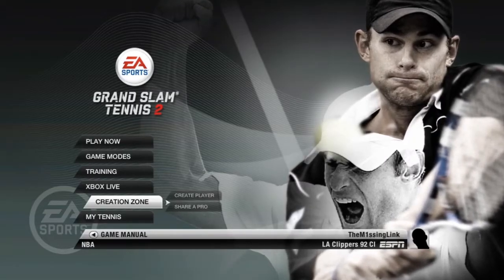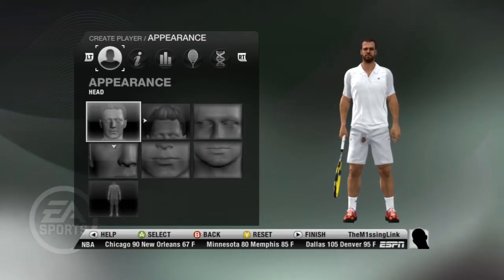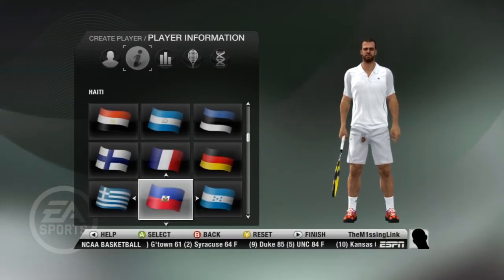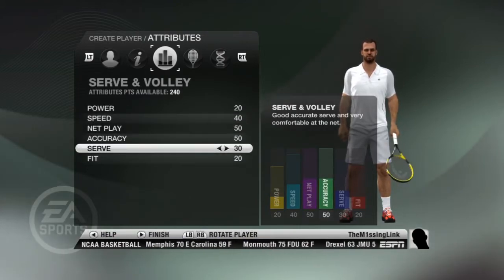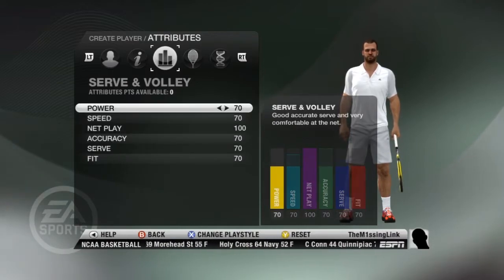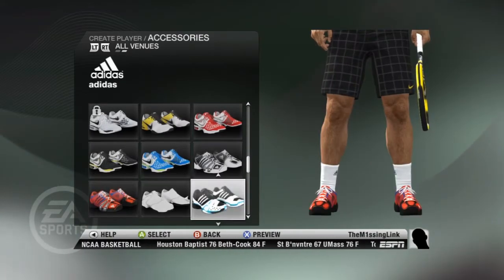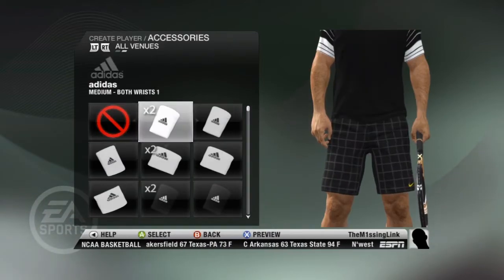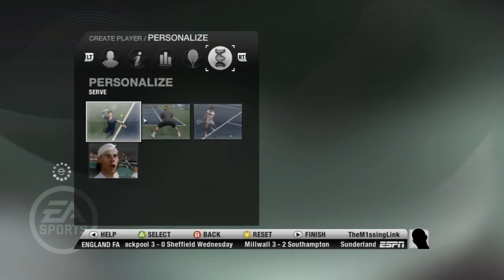Grand Slam Tennis 2 - Character Creation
Character Creation/Customisation/Peronalization in Grand Slam Tennis 2 just a brief overview with commentary